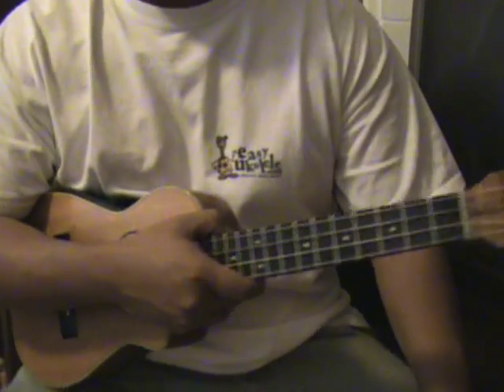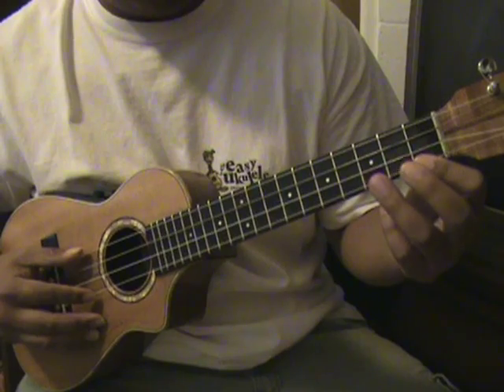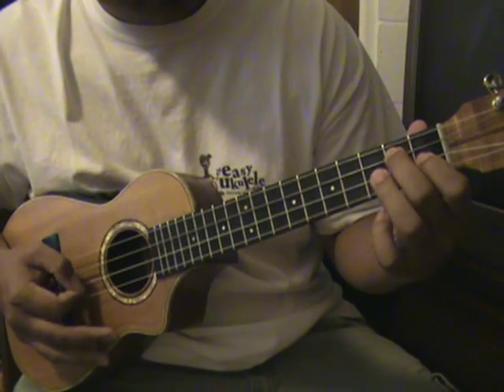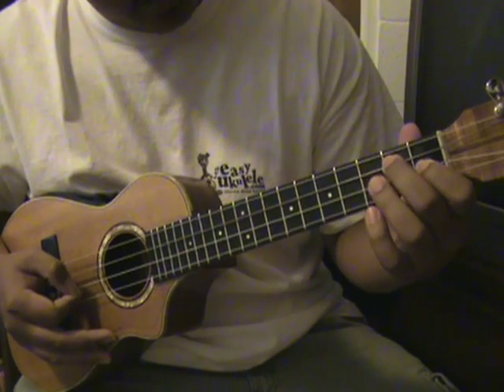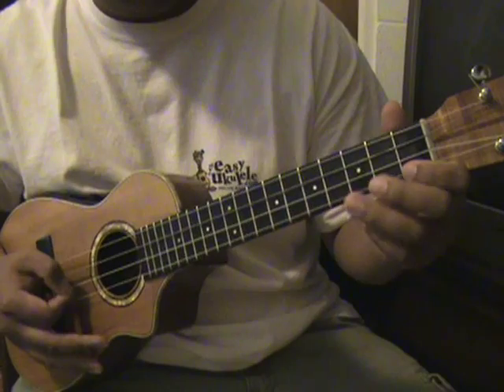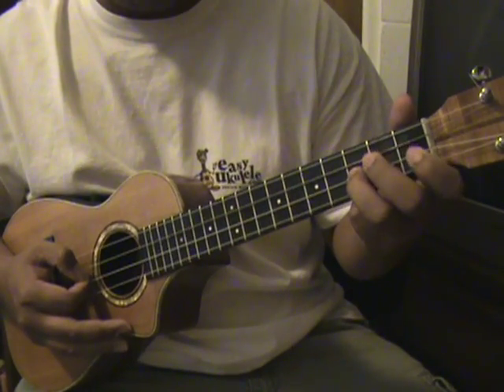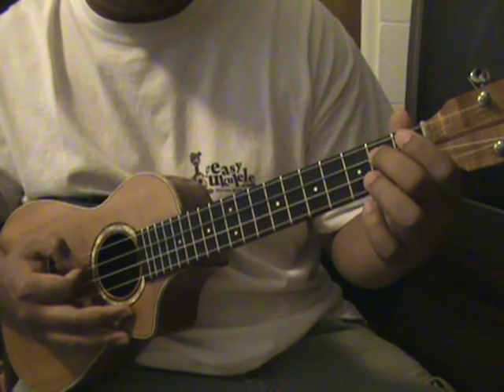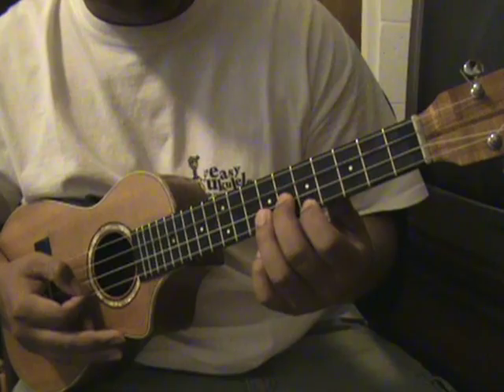Is This Love Intro Tutorial Part 1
Learn how to pick and play the intro for this famous Bob Marley Song, Is This Love.